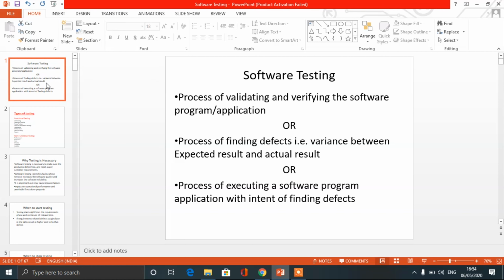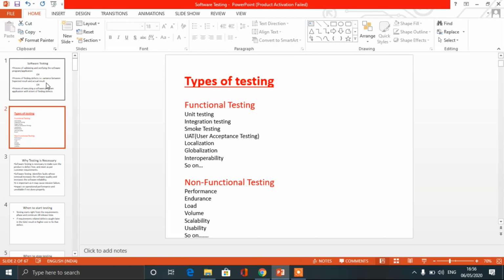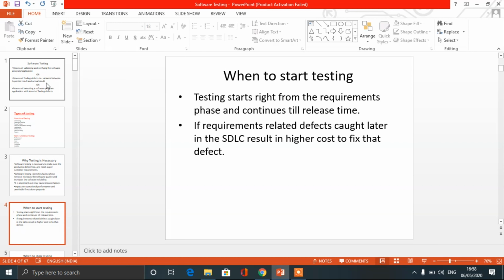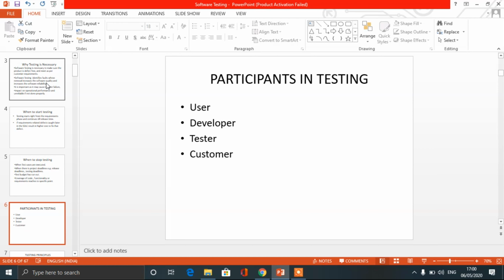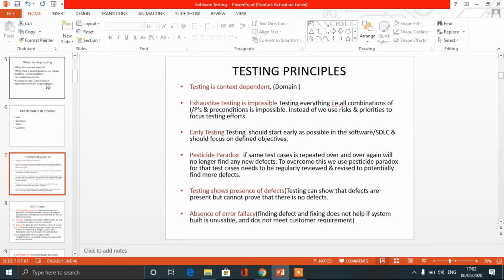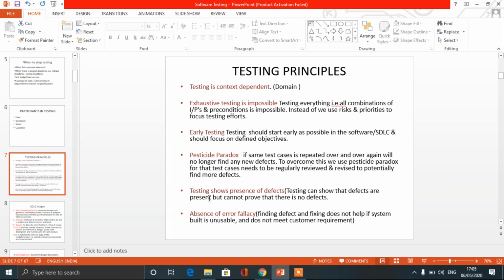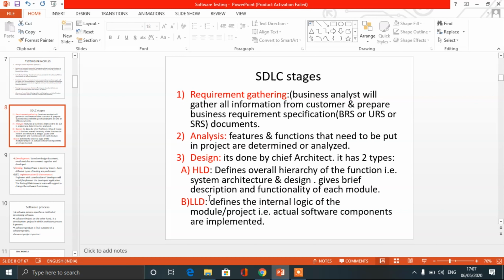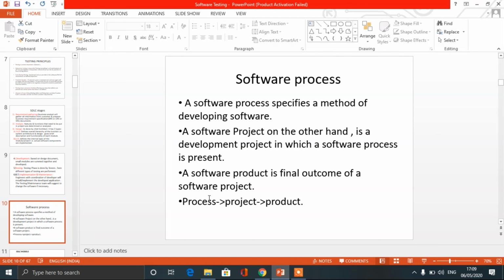What is software testing and its basic concepts || Interns Boat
This video is about software testing and its basic concepts. All basic concepts are explained in this video.